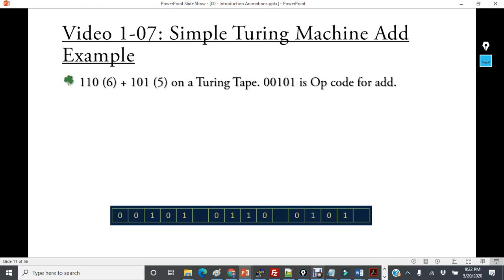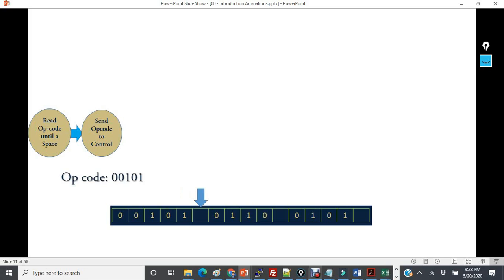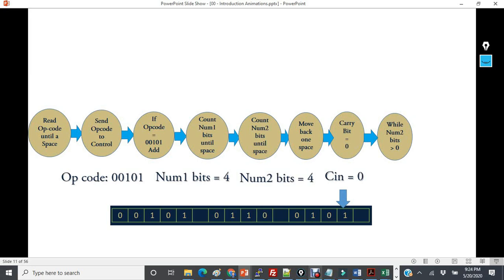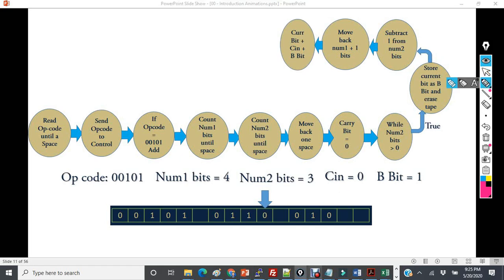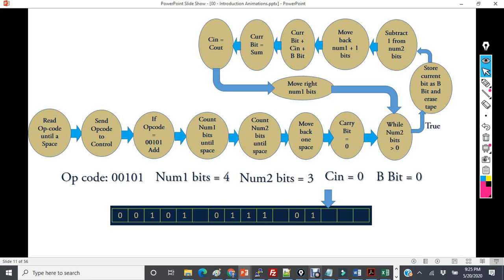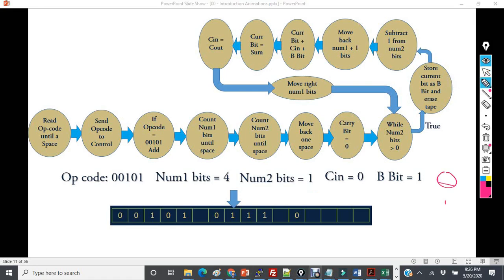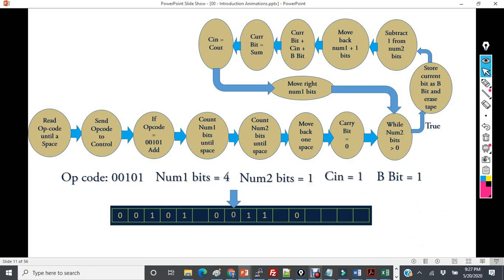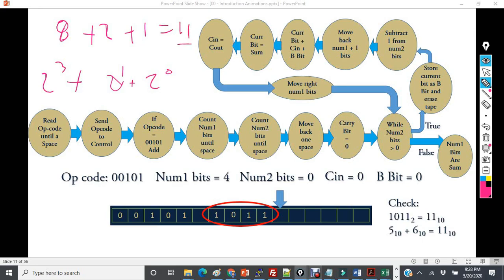Introduction - Part 2 - Video 4 - Simple Turing Machine Add Example